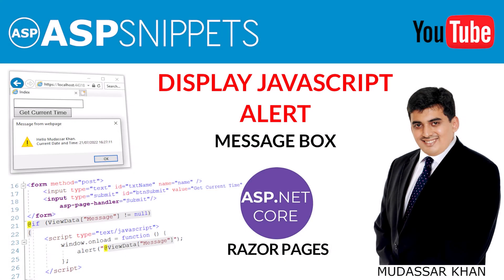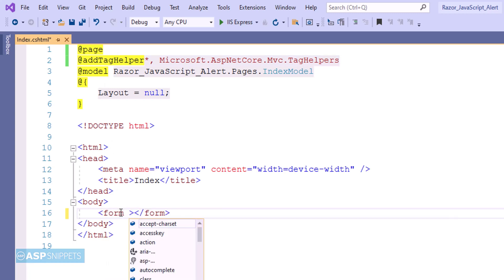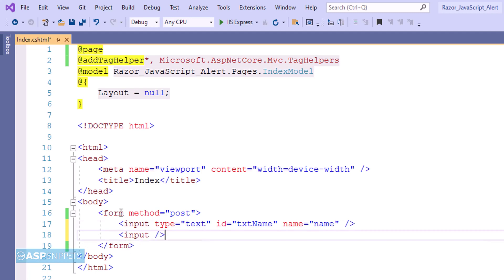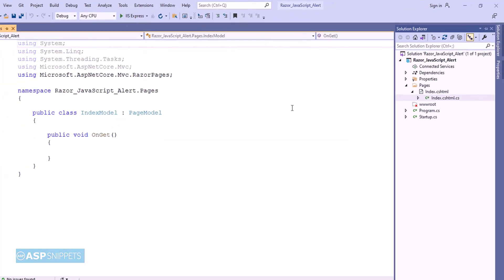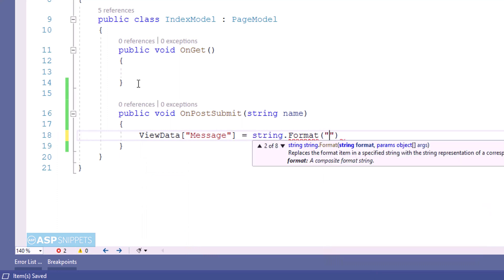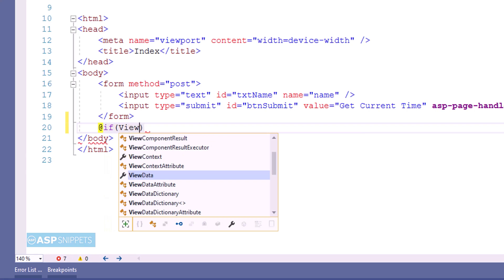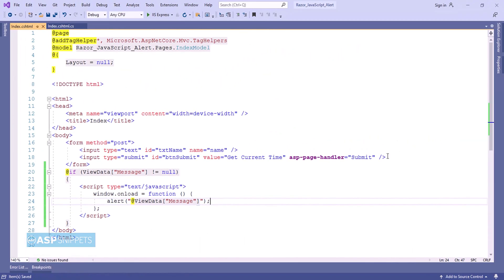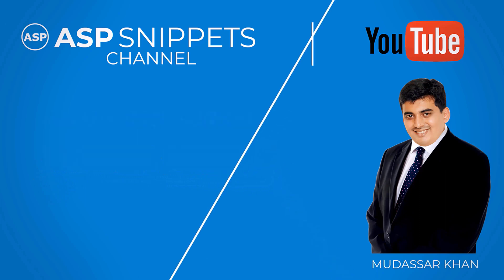Display JavaScript Alert Message Box in ASP.Net Core Razor Pages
Here Mudassar Khan has explained how to display message using JavaScript Alert MessageBox in ASP.Net Core Razor Pages.

The message sent from Razor PageModel (Code-Behind) to Razor PageModel (HTML) will be displayed in JavaScript Alert MessageBox using ViewData object.

Chapters:
00:00 Introduction
00:25 Creating Form
01:57 Adding Post Handler method
03:03 Displaying message using JavaScript Alert MessageBox
03:58 Demo